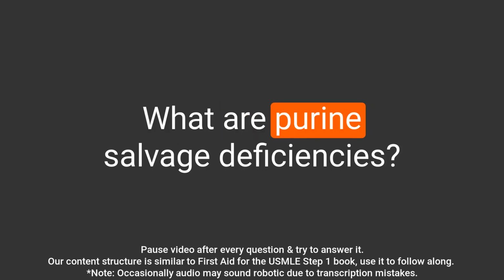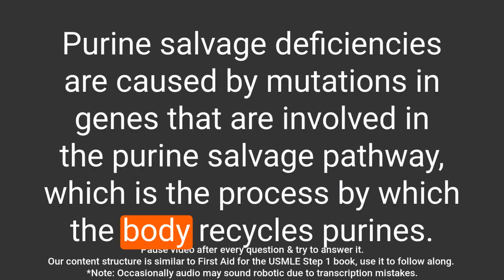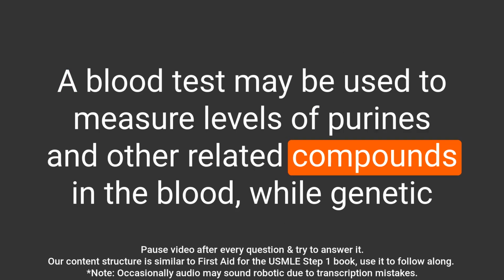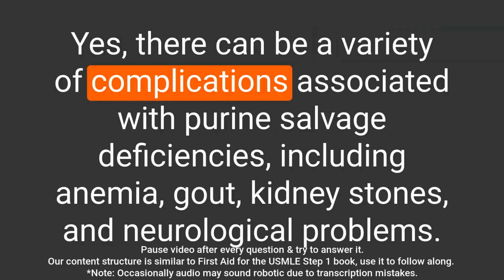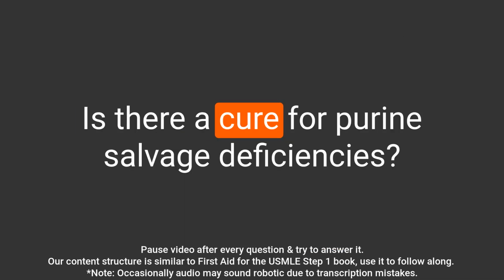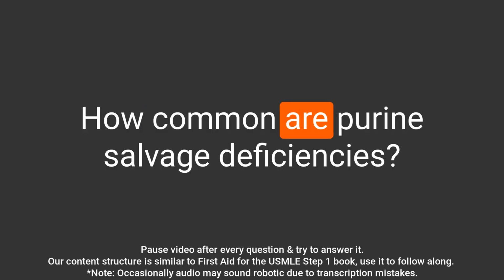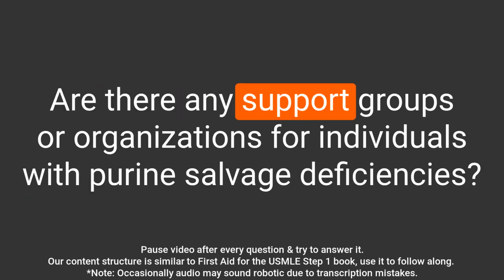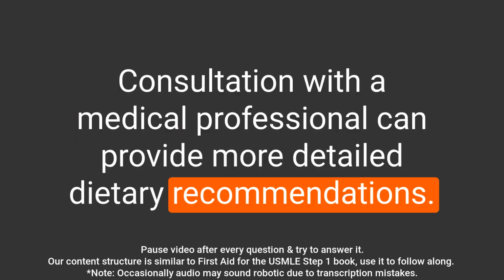Purine Salvage Deficiencies: Understanding the Symptoms, Causes, and Treatment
"Question: What are purine salvage deficiencies?
Answer: Purine salvage deficiencies refer to a group of genetic disorders in which the body is unable to properly recycle purines, which are nitrogen-containing compounds that are a fundamental component of DNA and RNA. This leads to a buildup of toxic levels of purines in the body, which can cause a variety of symptoms, including neurological problems, developmental delays, and immune system dysfunction.Question: What are the causes of purine salvage deficiencies?
Answer: Purine salvage deficiencies are caused by mutations in genes that are involved in the purine salvage pathway, which is the process by which the body recycles purines. These mutations can occur in any of the enzymes or transporters involved in this pathway.Question: What are the symptoms of purine salvage deficiencies?
Answer: Symptoms of purine salvage deficiencies can vary depending on the specific type and severity of the disorder, but may include developmental delays, neurological problems, immune system dysfunction, and anemia.Question: How are purine salvage deficiencies diagnosed?
Answer: Purine salvage deficiencies are typically diagnosed through a combination of clinical examination, blood tests, and genetic testing. A blood test may be used to measure levels of purines and other related compounds in the blood, while genetic testing can be used to identify mutations in the genes involved in the purine salvage pathway.Question: How are purine salvage deficiencies treated?
Answer: Treatment of purine salvage deficiencies typically involves managing symptoms and preventing complications. This may include therapy to address developmental delays, medications to manage neurological symptoms, and treatments to support the immune system. In some cases, a low purine diet may be recommended. There is no cure for purine salvage deficiencies. Question: Are there any complications associated with purine salvage deficiencies?
Answer: Yes, there can be a variety of complications associated with purine salvage deficiencies, including anemia, gout, kidney stones, and neurological problems. These complications can be severe and may require additional treatment or management.Question: Are purine salvage deficiencies inherited?
Answer: Most purine salvage deficiencies are inherited in an autosomal recessive pattern, which means that an individual must inherit two copies of the mutated gene (one from each parent) in order to develop the disorder. However, there are some types of purine salvage deficiencies that can be inherited in an autosomal dominant pattern, where only one copy of the mutated gene is needed.Question: Is there a cure for purine salvage deficiencies?
Answer: Unfortunately, there is no cure for purine salvage deficiencies. Treatment typically focuses on managing symptoms and preventing complications. Some studies are ongoing to find a cure for these disorders.Question: Are there any new research or treatments for purine salvage deficiencies?
Answer: Researchers are currently investigating new treatments for purine salvage deficiencies, including enzyme replacement therapy and gene therapy. These treatments are still in the early stages of development and not yet available for clinical use. Regularly monitoring of the development and research will give an updated information. Question: How common are purine salvage deficiencies?
Answer: Purine salvage deficiencies are considered to be rare genetic disorders. The exact incidence of these disorders is not well known, but it is estimated that they affect only a small number of individuals worldwide.Question: Can purine salvage deficiencies be prevented?
Answer: Purine salvage deficiencies are genetic disorders and cannot be prevented. However, early diagnosis and appropriate management can help to prevent or reduce the severity of complications associated with these disorders.Question: Are there any support groups or organizations for individuals with purine sa"